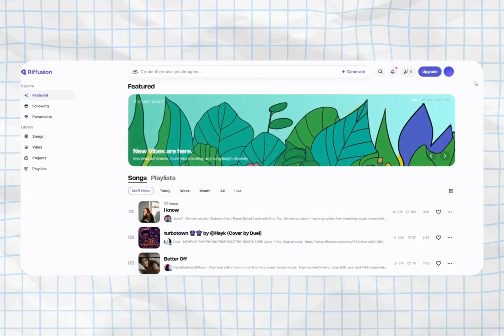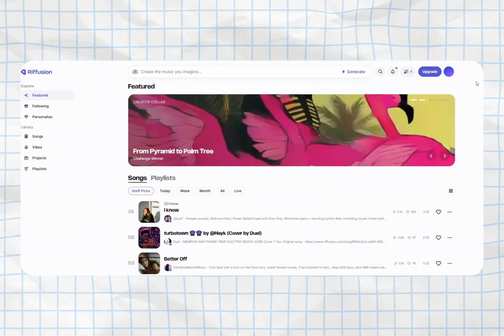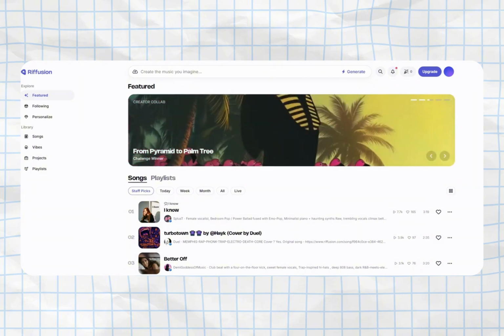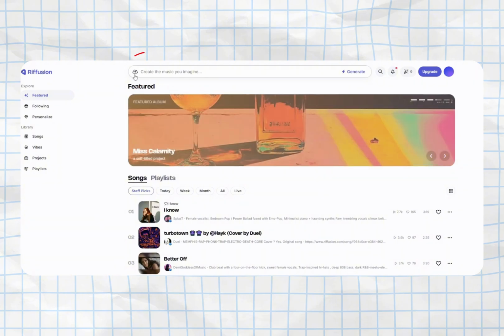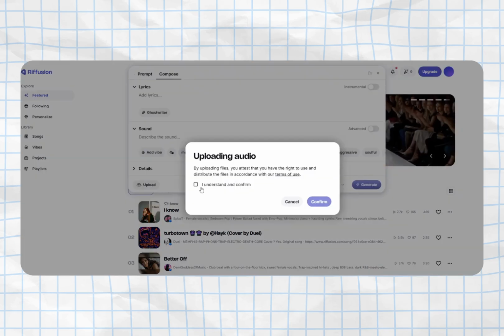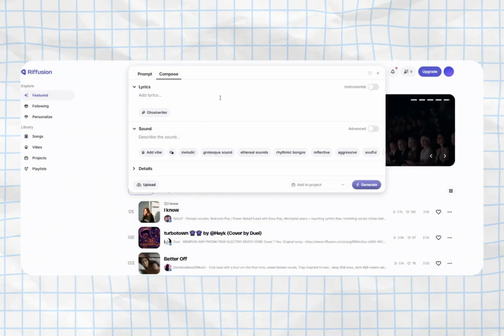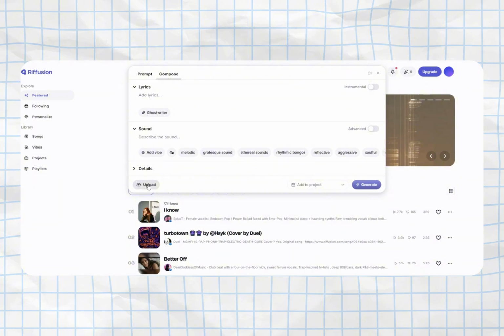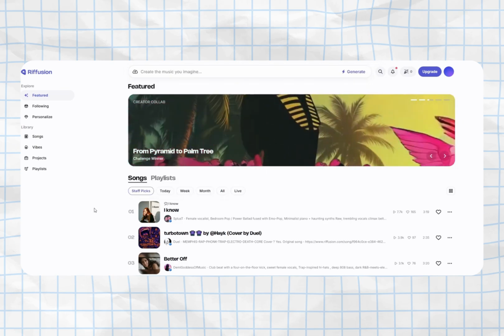HOW TO USE YOUR OWN VOICE AUDIO IN RIFFUSION AI! (2025 FULL GUIDE)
Unlock the full potential of Riffusion AI 2025 and take your audio results to the next level! In this video, we'll show you how to use your own voice in Riffusion AI 2025 to create amazing audio results that will leave you speechless. From music production to voiceovers, Riffusion AI 2025 is a game-changer, and using your own voice can add a personal touch to your projects. Whether you're a musician, podcaster, or content creator, this video is for you! So, what are you waiting for? Dive in and discover the power of using your own voice in Riffusion AI 2025.